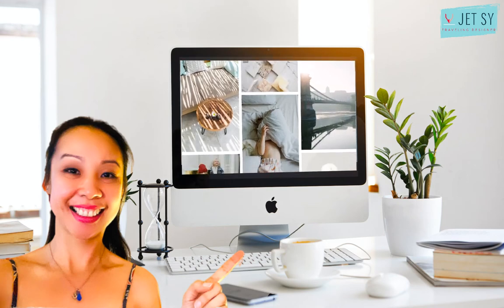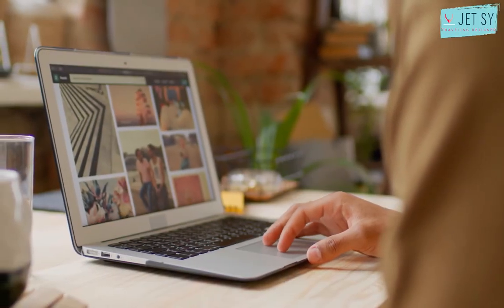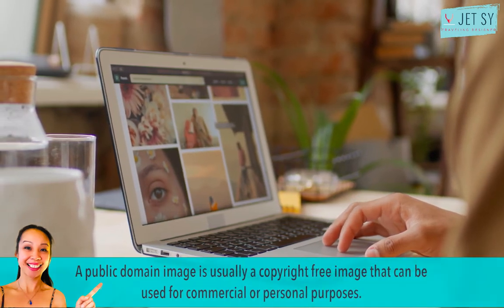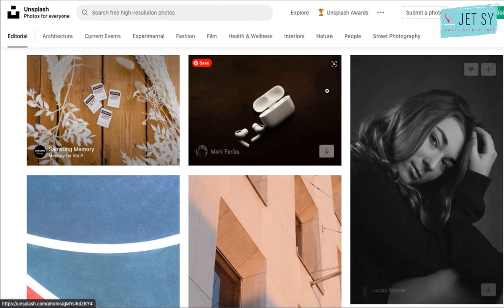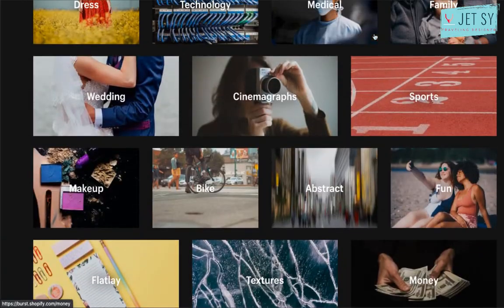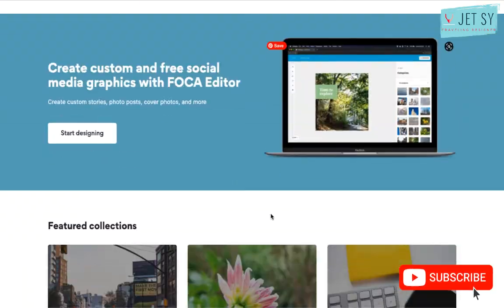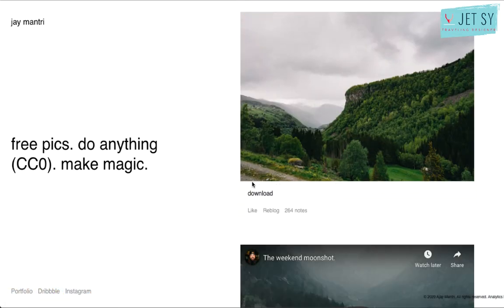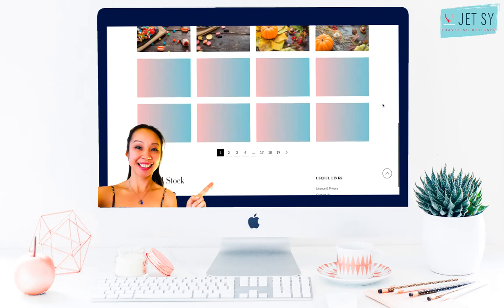Where to Find Free Stock Photo Images Online For Commercial & Personal Use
One of the essential parts of running an online business (be it a blog, online shop, content creator) is a relevant image, illustration, or graphic that captures your audience.

In this video, I’m going to give you the full rundown on why you need to use a royalty-free image and the various sources that provide you free images online for commercial and personal use.

This means you can copy, modify, distribute, and perform the work, even for commercial purposes, all without asking permission.

However, some photos may require attribution. And you have to adhere to their licenses before using any of their images.

MORE of Designing Planners For Beginners
👇🏼 Our Best Videos on the Channel👇🏼